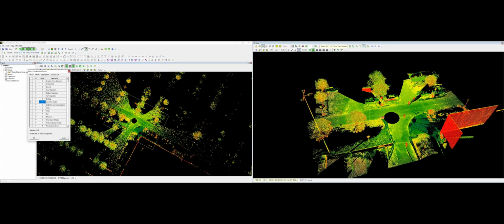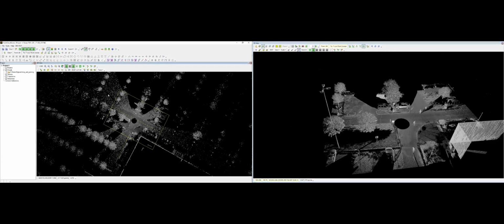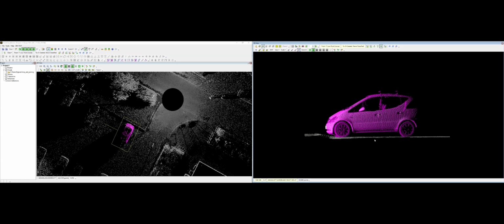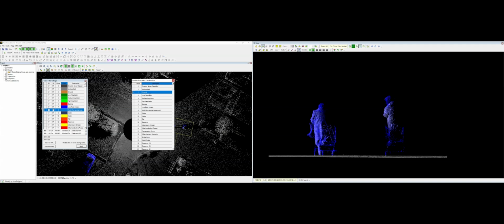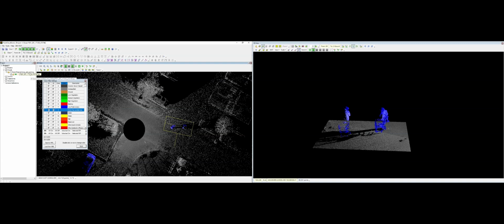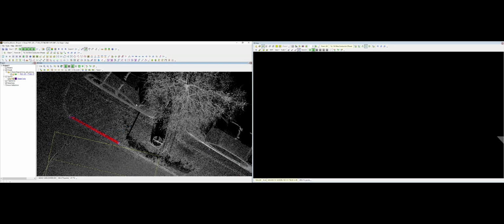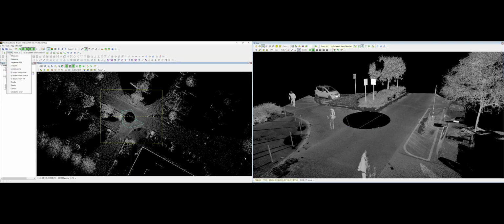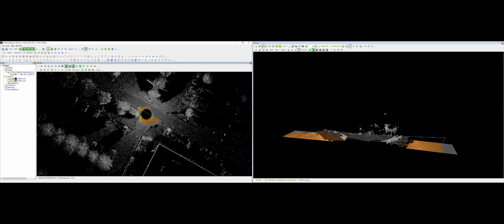Classification with PCS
Learn the basics of pointcloud classification using PCS!